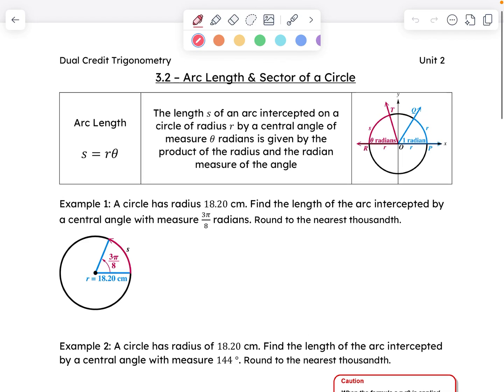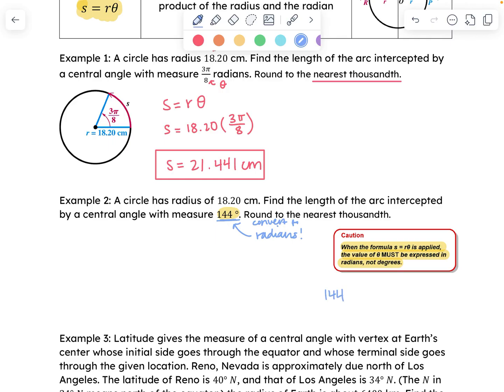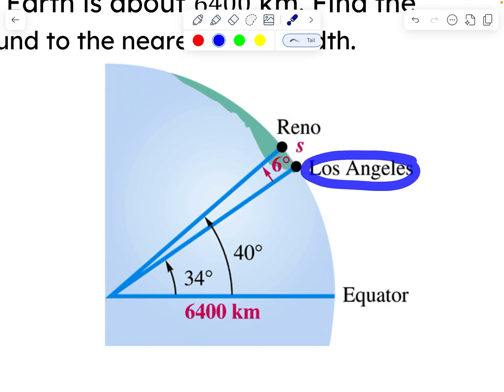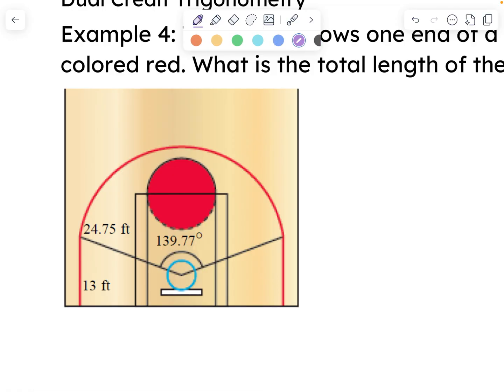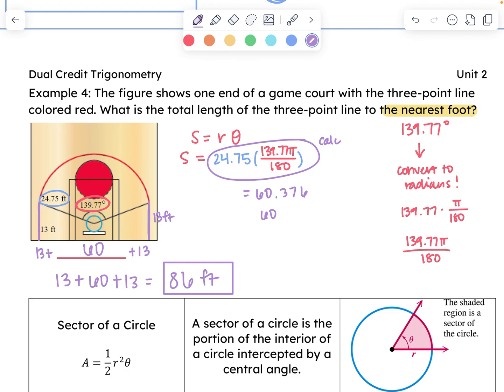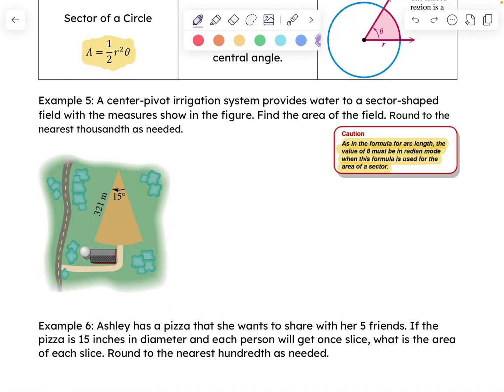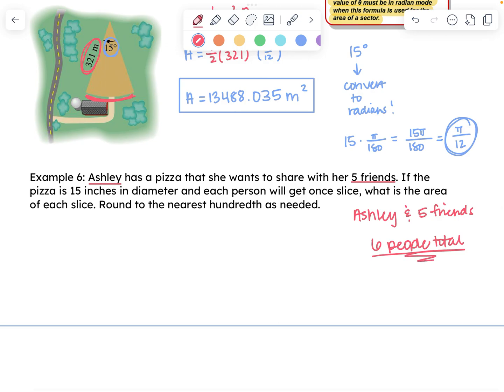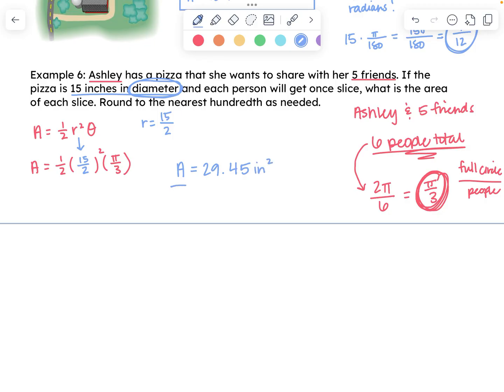3.2 Arc Length & Area of a Sector